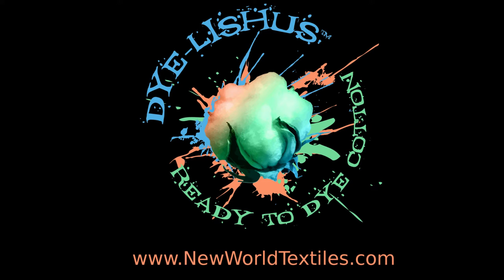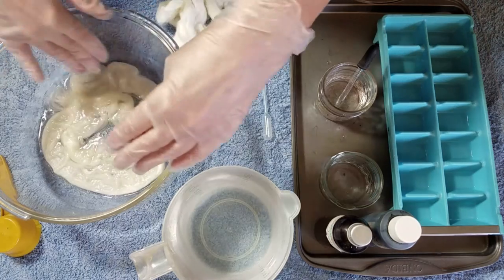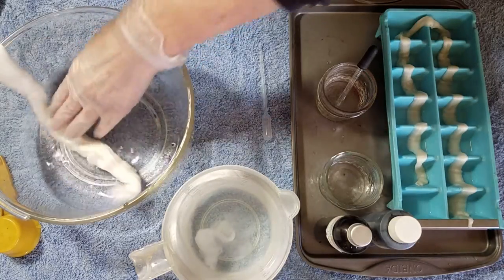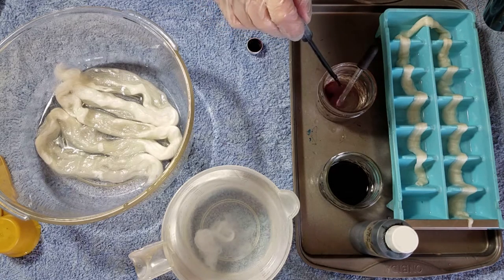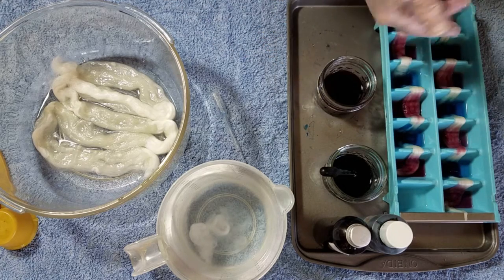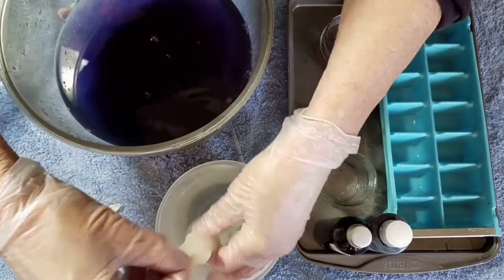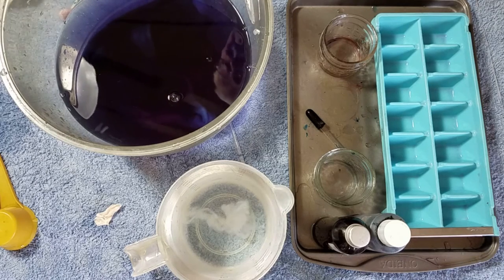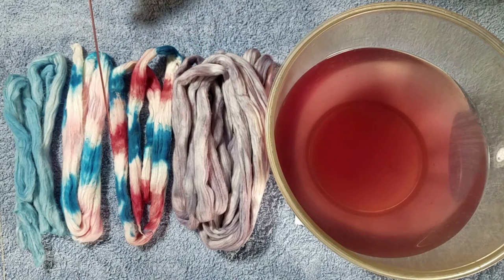Dyeing Dye-Lishus® Cotton Sliver - Getting Started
Demonstrating how to dye Dye-Lishus® cotton sliver from New World Textiles with the least amount of manipulation. Using Aquarelle liquid natural dyes from BotanicalColors.com.